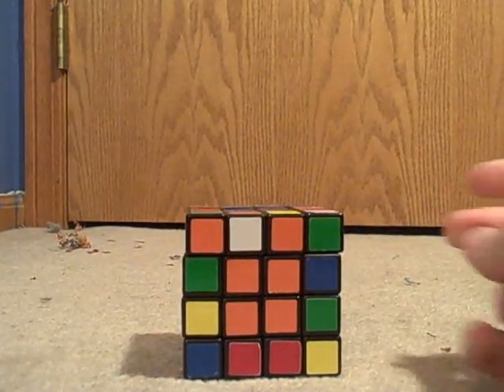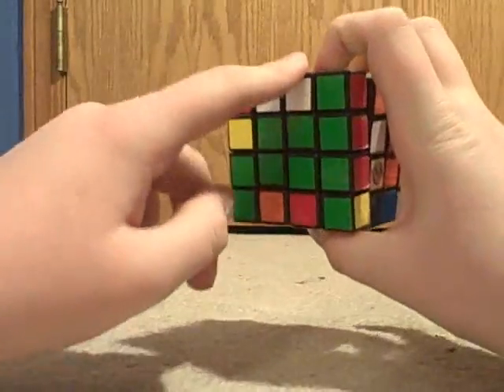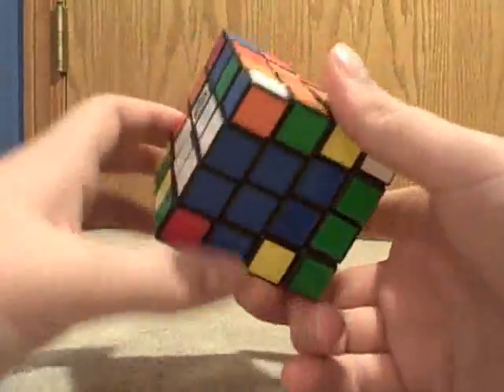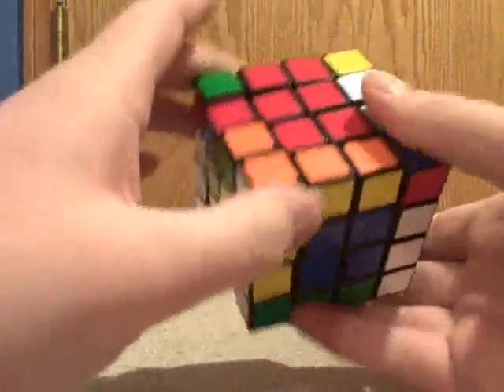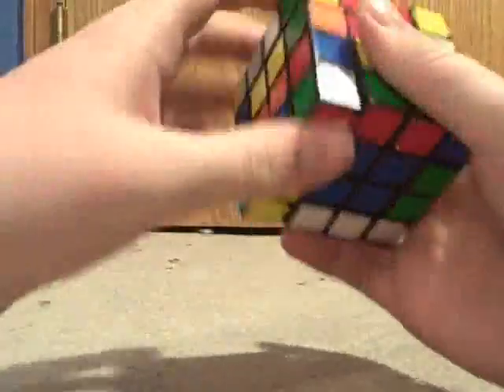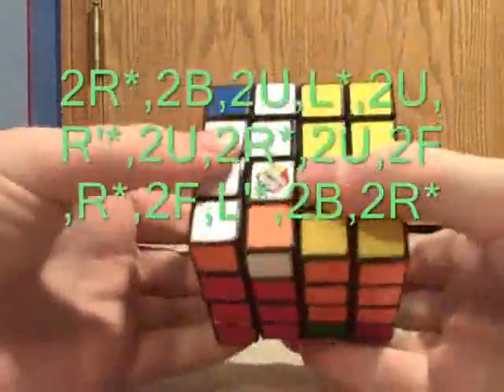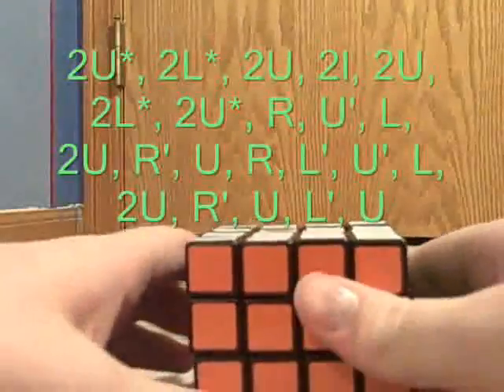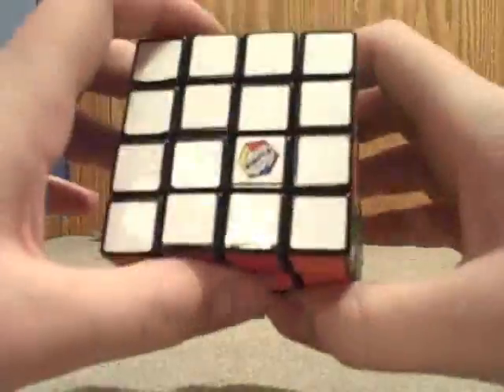How to solve a 4x4 Rubik's Revenge Part 2: Dedges and Parity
THERE IS ANOTHER PARITY CASE!
It is when you have 2 corners swapped adjacently
O X X O